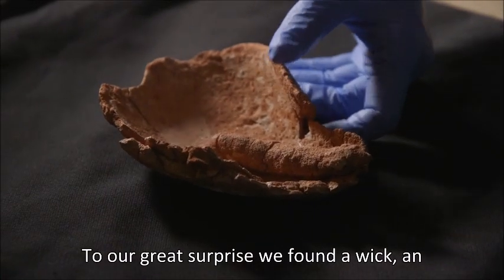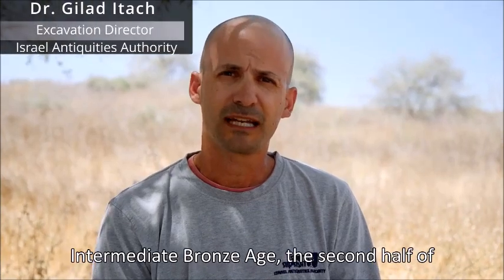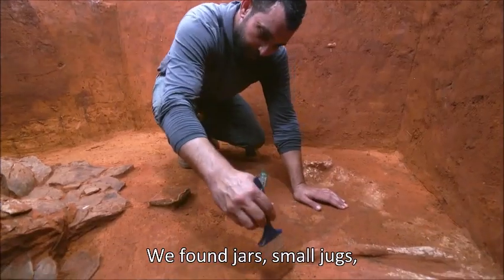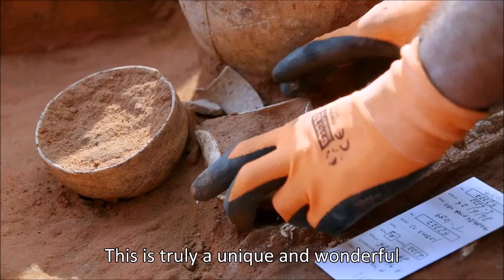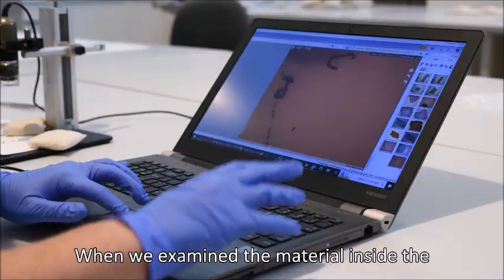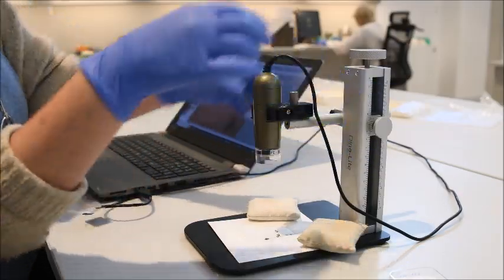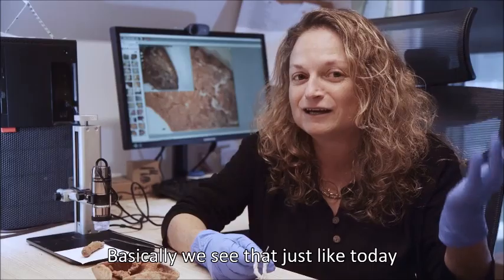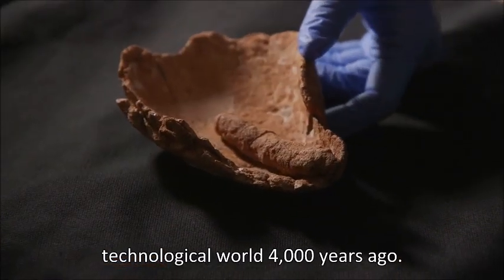One of the world’s earliest evidences for the use of wicks for lighting was uncovered (IAA)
Lamp wicks made of textiles, approximately  4,000 years old – among the oldest known in the entire world – were discovered in unusual circumstances during an archaeological dig at the Newe Efraim antiquities site near Yehud, Israel. The wicks, uncovered in an Israel Antiquities Authority excavation, funded as part of development works by the Israel Lands Authority to establish a new neighborhood in the city of Yehud, were preserved inside clay lamps, used for illumination in the Intermediate Bronze Age (c. 2500–2000 BCE).
This study was just published in the new issue of the scientific journal ʼAtiqot Vol. 118, published by the Israel Antiquities Authority.
According to Israel Antiquities Authority researchers Dr. Naama Sukenik and Dr. Yonah Maor, “This is a unique discovery that we did not expect could ever be found in the moist Mediterranean climate; these wicks are among the few of their era known to us in the world.  Although wicks were a common product for lighting in the ancient world, the fact that they are made of organic fibers makes it difficult to discover them in an archaeological dig. Even in cases where the organic matter is preserved, such as in desert climate conditions, it is difficult to identify a wick, unless found inside a lamp, since it has no special characteristics to distinguish it from any group of fibers, threads or ropes. All of this is made more difficult by the fact that a wick is intended for combustion, and therefore, by virtue of its function, it is not preserved at the end of its use. The fact that three wicks were found – and that one of them survived in its entirety, is especially surprising in the humid climate of the coastal plain.”
According to Dr. Gilad Itach, Yossi Elisha and Yaniv Agmon, the excavation directors on behalf of the Israel Antiquities Authority, “The excavation revealed many  tombs dated to Intermediate Bronze Age (2,000-2,500 BC). The wicks were discovered inside oil lamps uncovered in the graves alongside other burial offerings, including various types of pottery, animal bones, metal weapons and jewelry. While these lamps must have been used to illuminate the underground dark burial space during the burial ceremony itself, it seems that this was not their only function. The fire burning in a lamp has been associated with magical power since the dawn of humankind, thanks to its ability to provide light and heat, and its ability to transform materials in various ways, including burning, melting and firing. Admittedly, the Intermediate Bronze Age population in the Land of Israel did not leave any writings behind, but various sources from around the ancient Near East demonstrate the central role of fire in burial ceremonies. Just like today, thousands of years ago, the fire burning in a lamp symbolized the human soul. The common term we use today, “Ner Neshama”, the flame of the soul, probably originated thousands of years ago.
Traces of soot were found in the wicks tested in the study, indicating these lamps were actually used; seemingly lit while the grave was prepared and/or during the burial ceremony.
Laboratory analysis carried out on the wicks by the Israel Antiquities Authority revealed that they underwent a particularly rare process, a kind of “fossilization” over time – which enabled their preservation for thousands of years. The analysis also revealed that the wicks were apparently made from reused linen fabric – a raw material commonly used in the textile industry of that period. “It is unlikely that an expensive textile such as linen would have been woven especially for an object intended for combustion,” says Dr. Naama Sukenik. “We speculate that the wicks were recycled from other textiles, after their original purpose was completed. According to our analysis, we can reconstruct this wick as made from textile cut into long strips that were twisted together. The secondary use of textiles indicates smart economic conduct, in which precious raw materials were maximally utilized. This attests to to creativity, thrift, and shows that people recycled objects even 4,000 years ago.”
According to Eli Escusido, Director of the Israel Antiquities Authority, “The Antiquities Authority continues to maintain the flame of research, and it invests many resources in learning, documenting and making the knowledge of the archaeology of Israel accessible to the general public. Every discovery, no matter how small, is part of the great story of this country, and we see the utmost importance in publishing these findings.”
The full study appeared now in the new issue of the ʼAtiqot Journal Vol. 118, published by the Israel Antiquities Authority – a platform for current scientific research in the realm of the archaeology of the Land of Israel, published by the Israel Antiquities Authority.

This video was dubbed using HeyGen’s AI-based voice and lip-sync technology